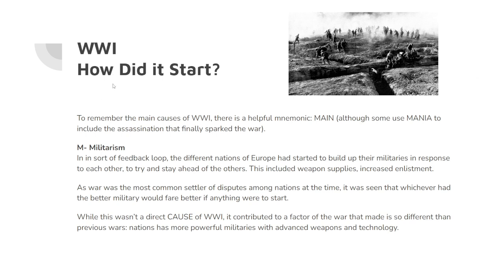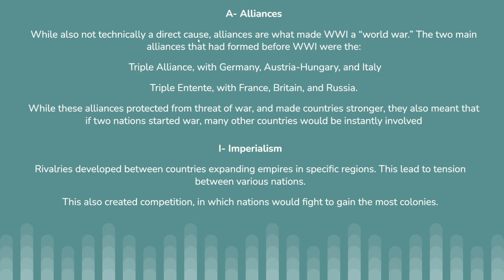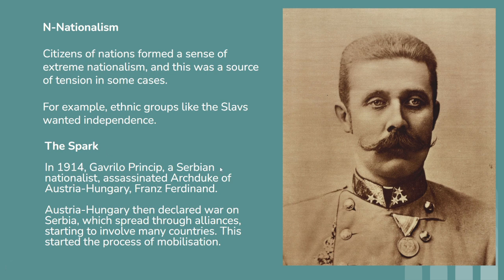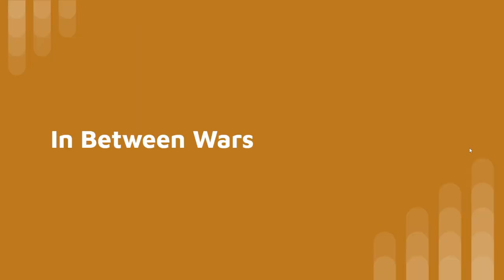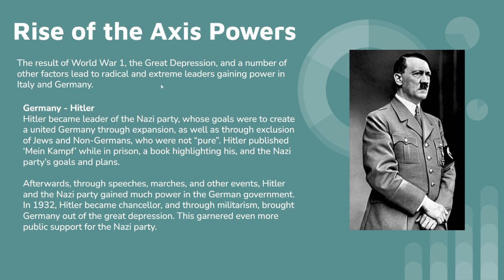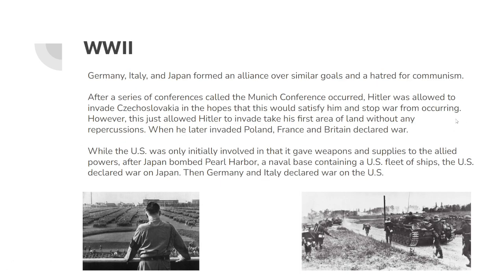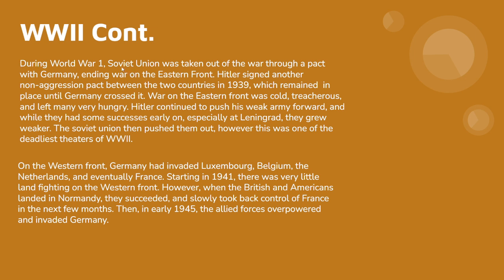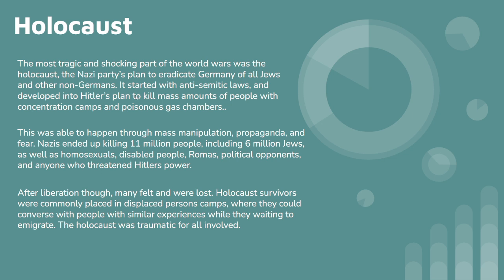World Studies Module 7 Be the Teach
Learners Challenge - Jackson Wojcik